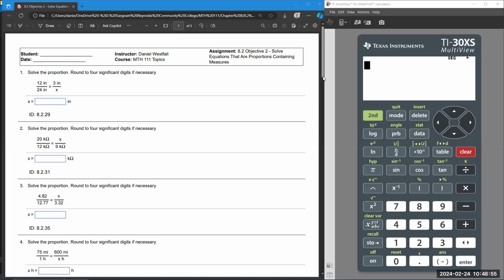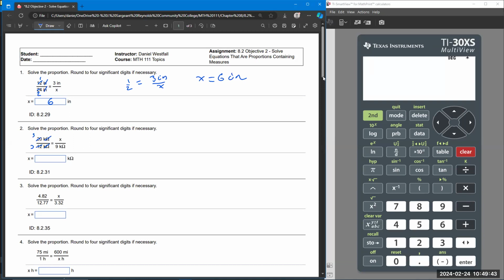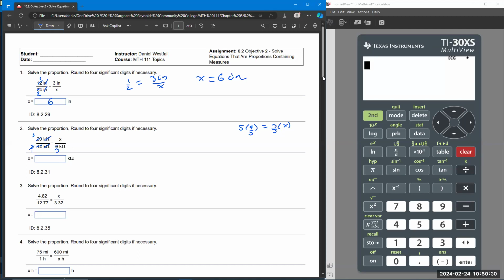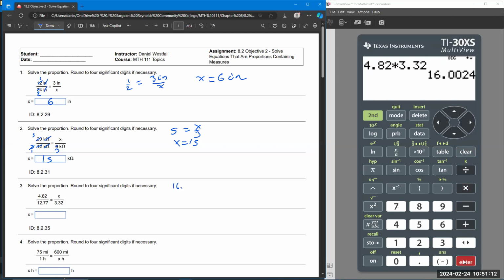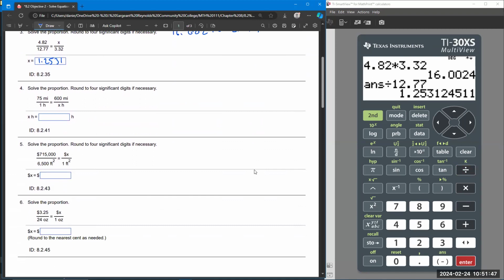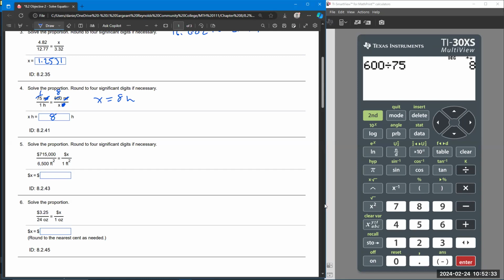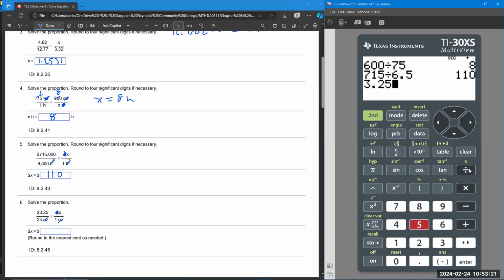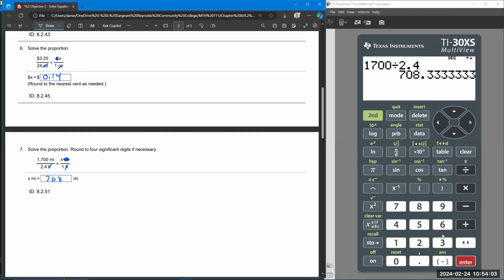8.2 Objective 2 - Solve Equations That Are Proportions Containing Measures